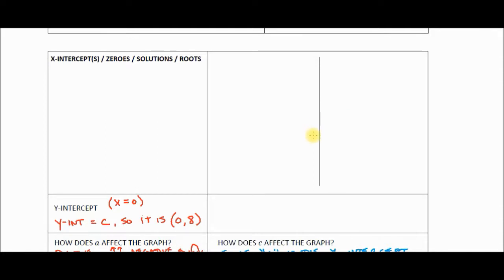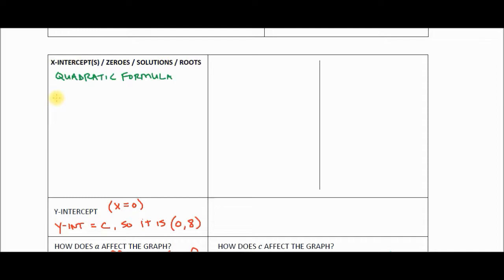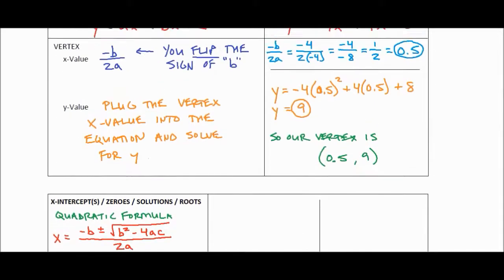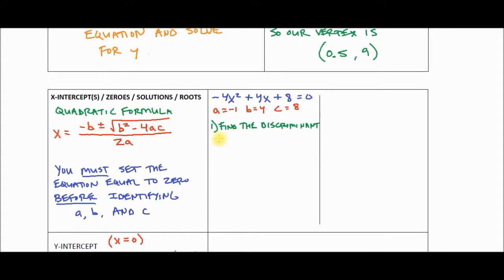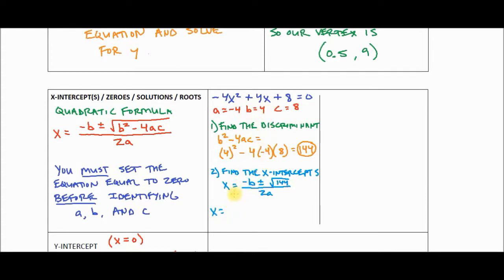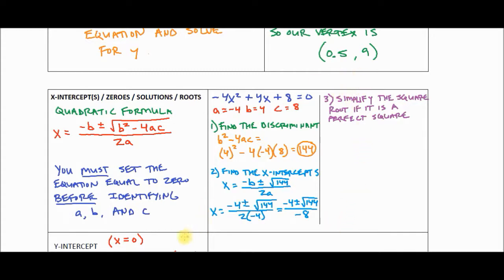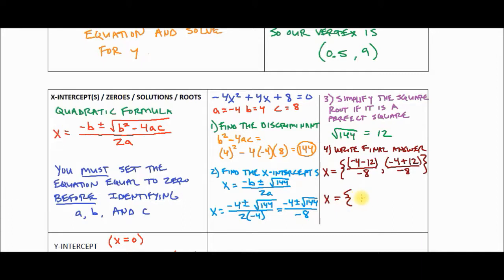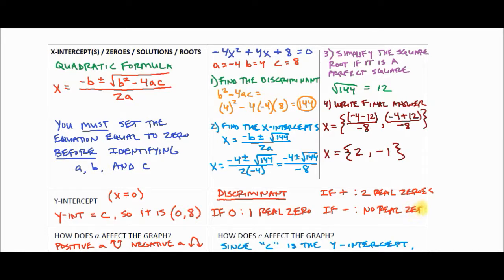Quadratic Equations 10b Standard Form Old